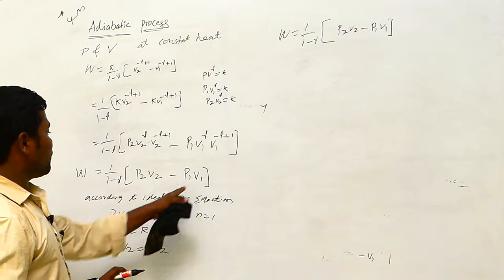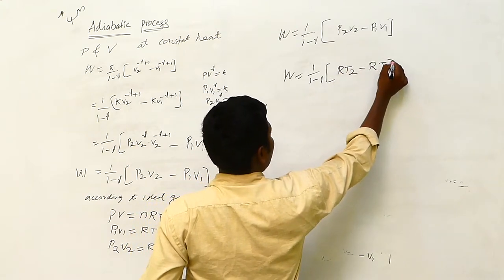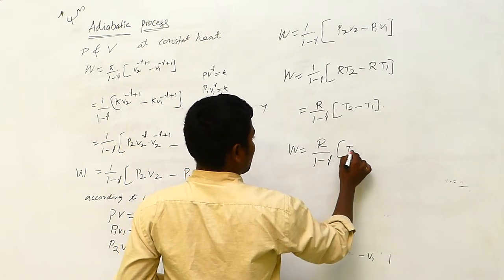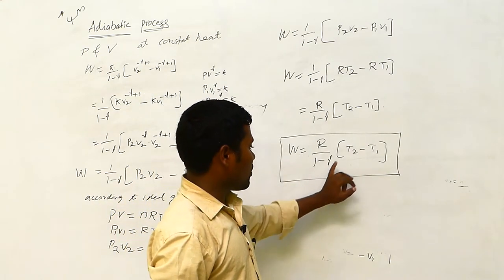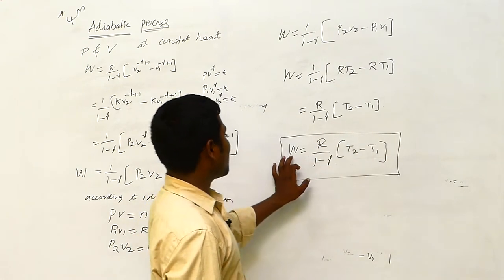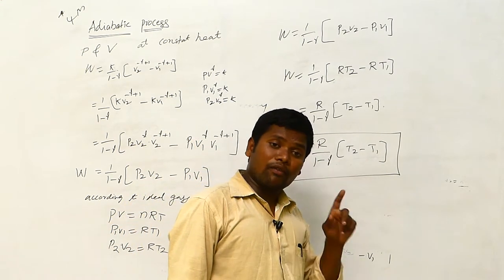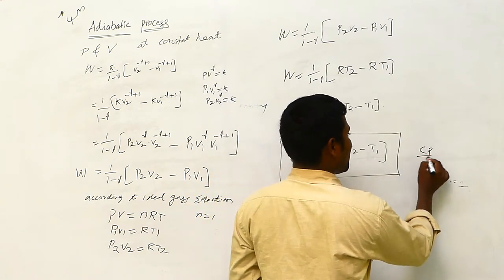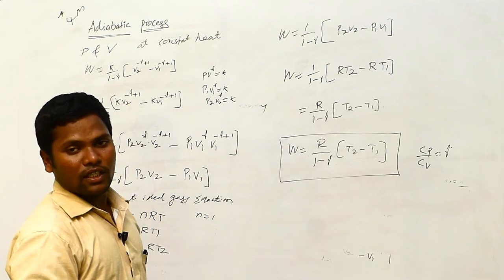Thermodynamic Processes || Work done in adiabatic process 2 || Disk Telangana